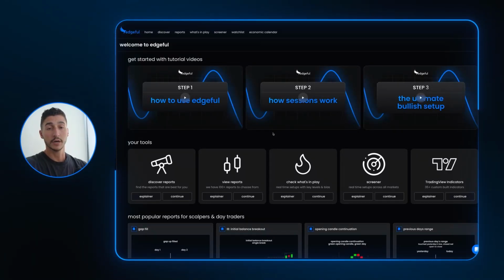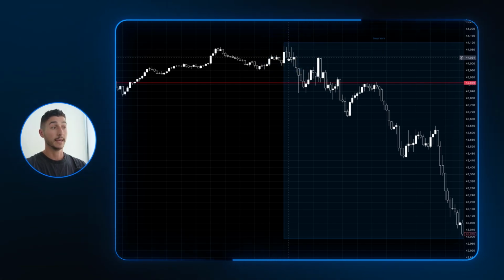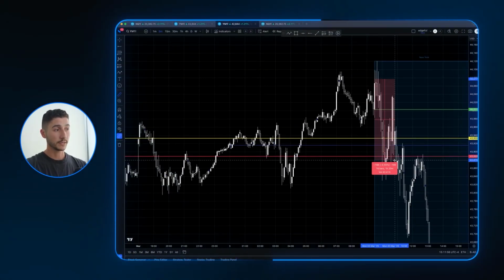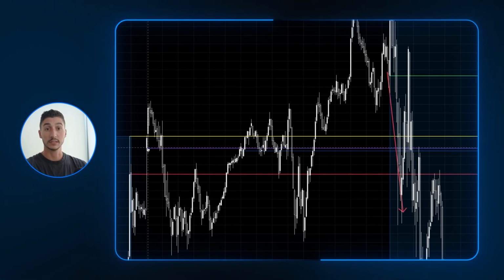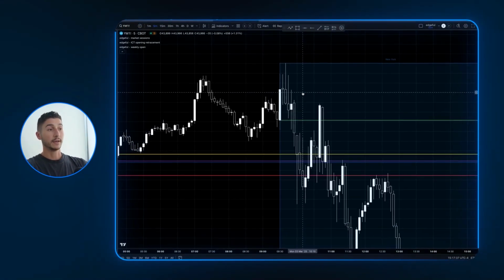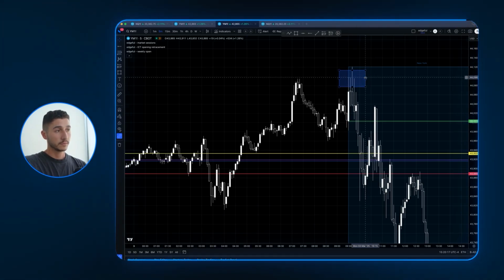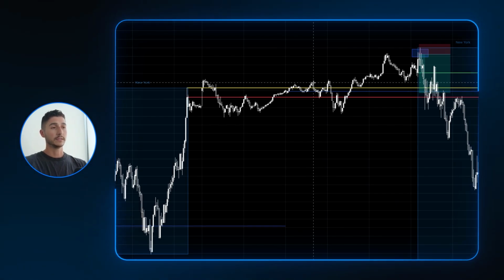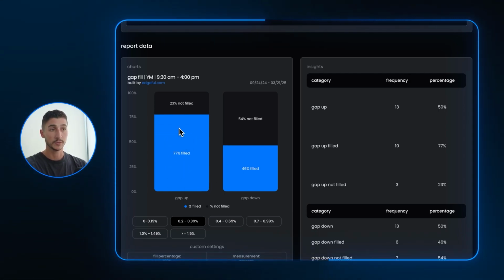THE ULTIMATE REVERSAL SETUP | Day Trading | edgeful